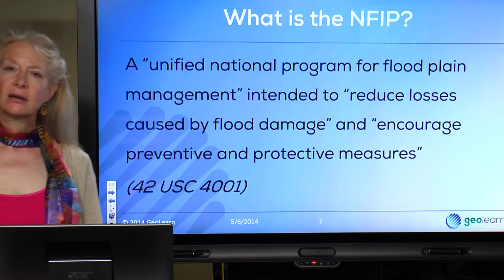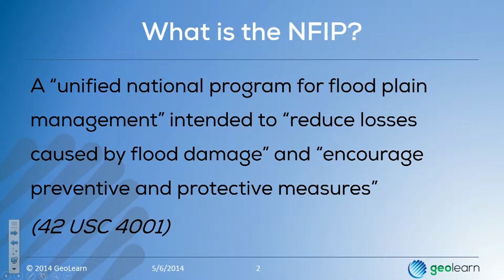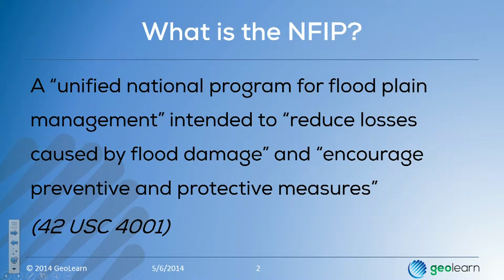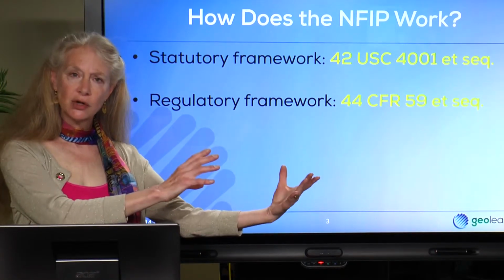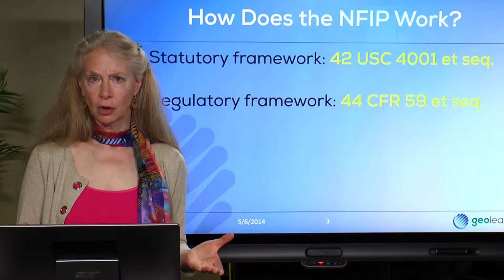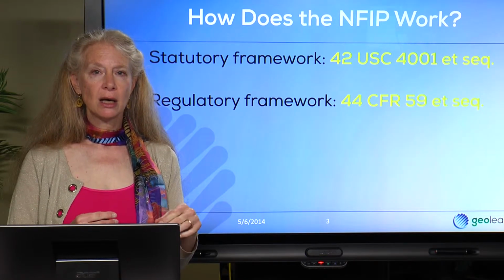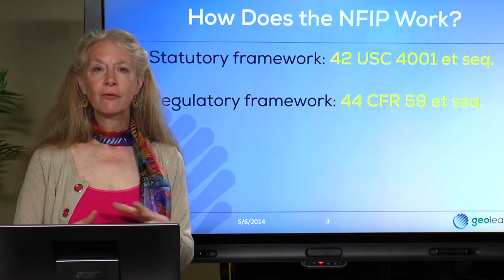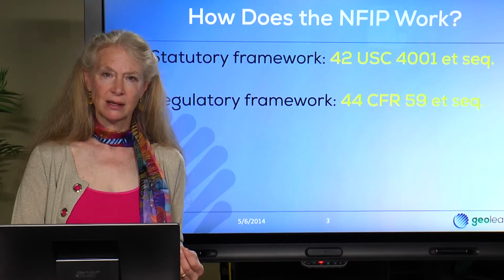Finding Your Way Through the NFIP with FEMA's Technical Guidance Course Preview